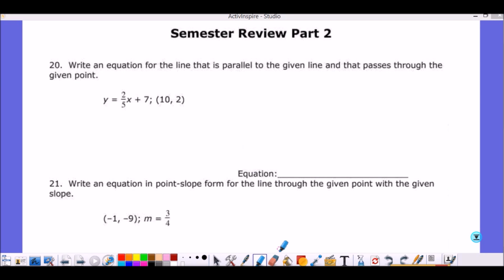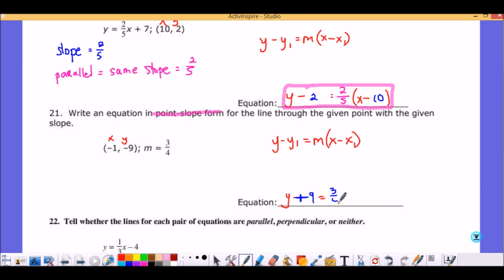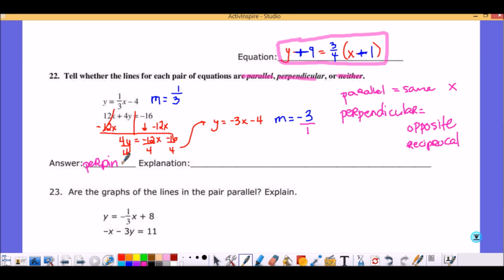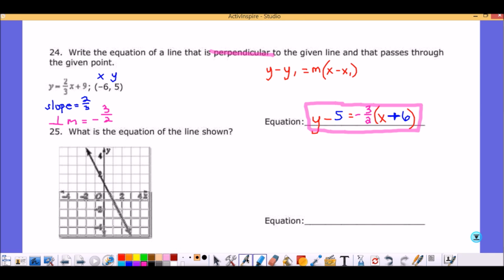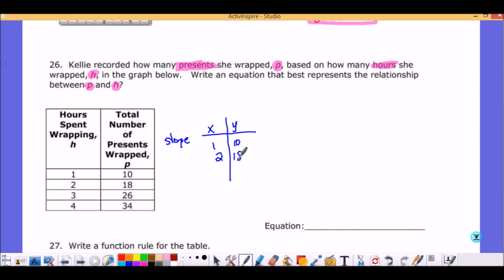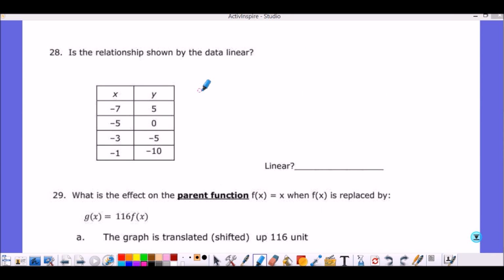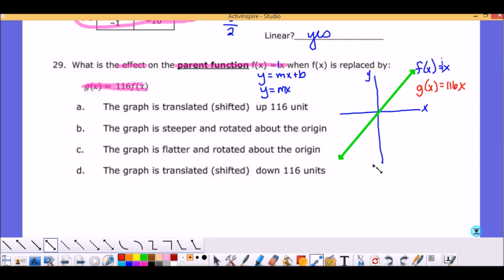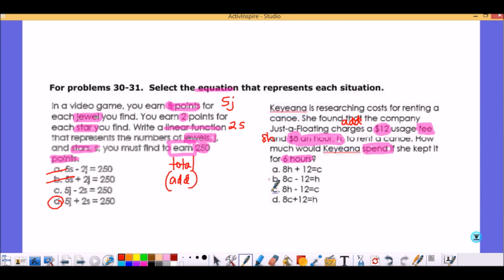1617 Fall Semester Review part 2